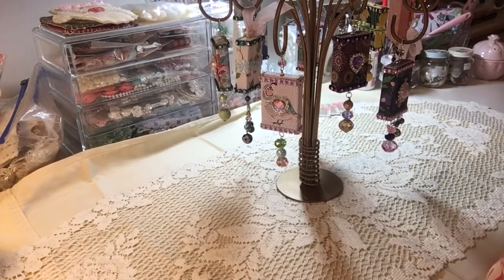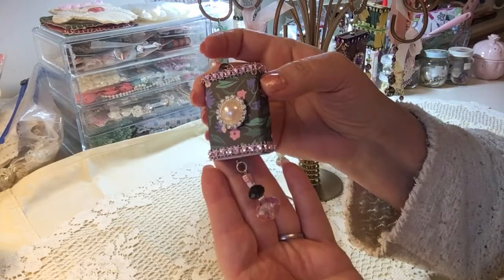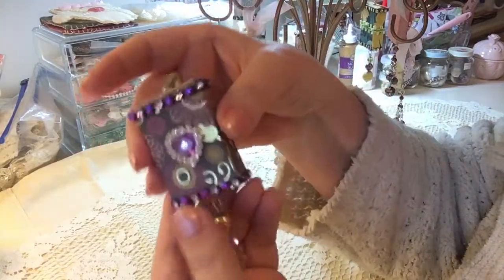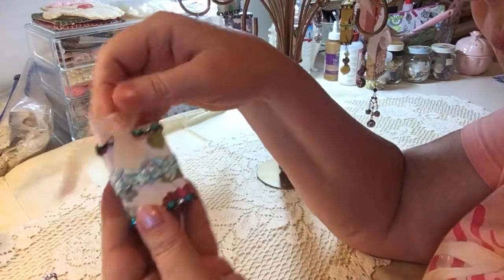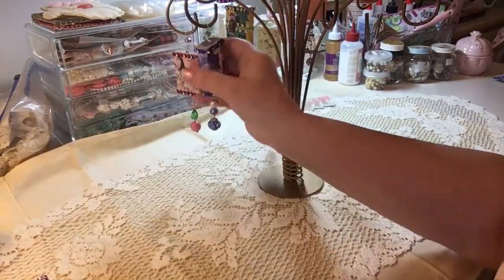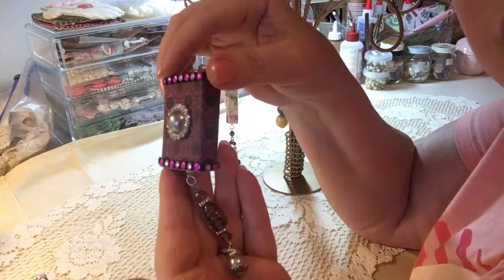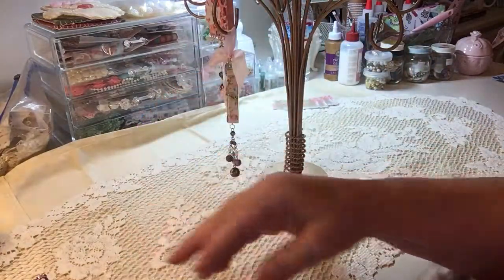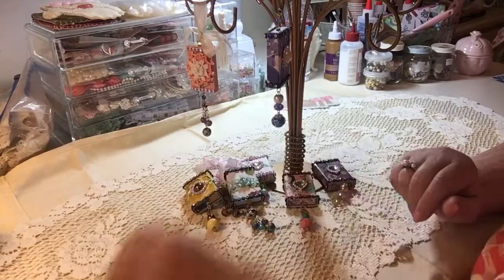Project Share - Matchbox ornaments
A little surprise inside each one!!